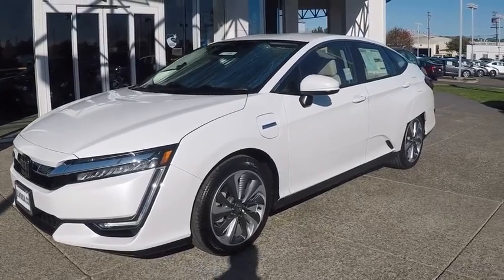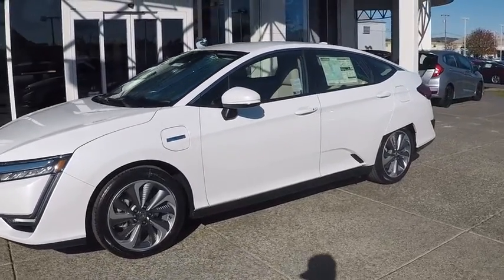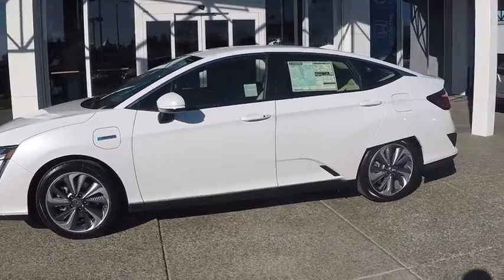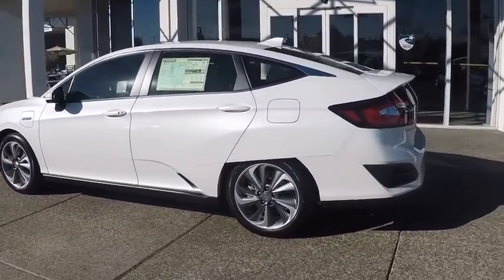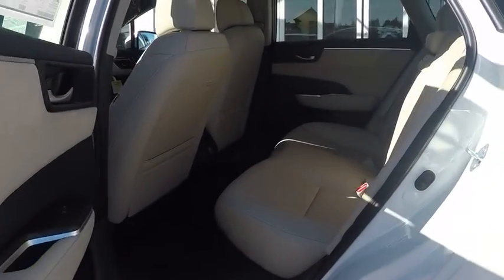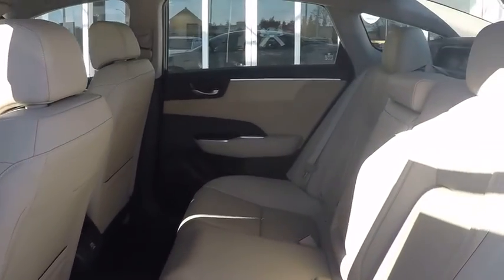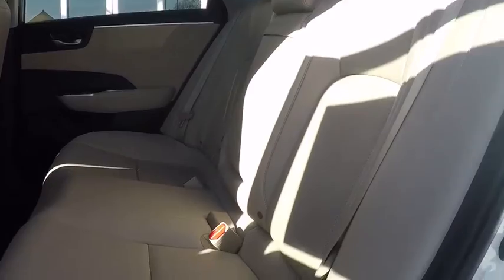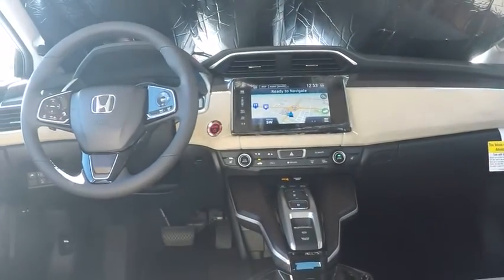2019 Honda Clarity Plug-In Hybrid Touring Sale Price Lease Bay Area Oakland Alameda Hayward Fremont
Platinum White Pearl 2019 Honda Clarity Plug-In Hybrid Touring Sale Price Lease Bay Area Oakland Alameda Hayward Fremont San Leandro CA
2019 Honda Clarity Plug-In Hybrid Touring - Stock#: 44075 - VIN#: JHMZC5F34KC005974